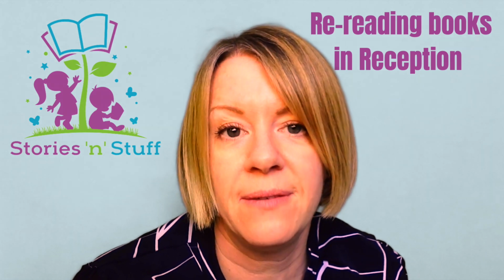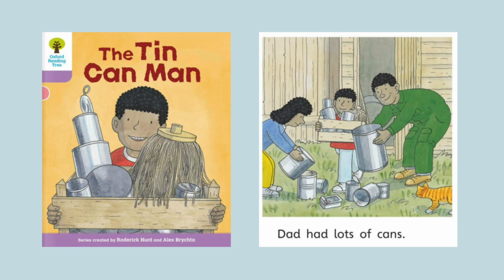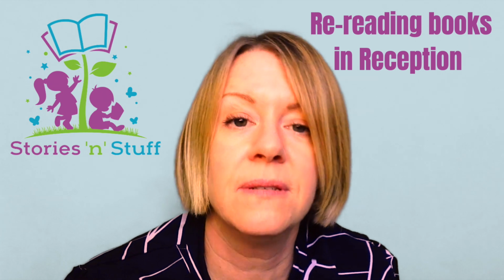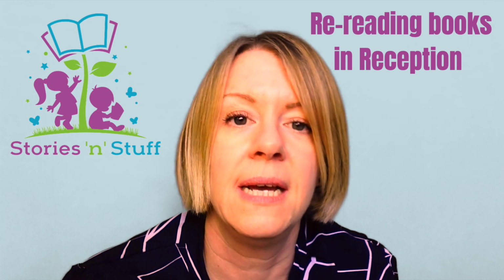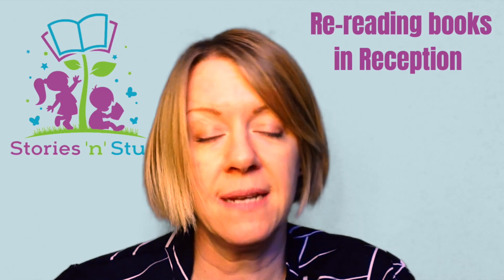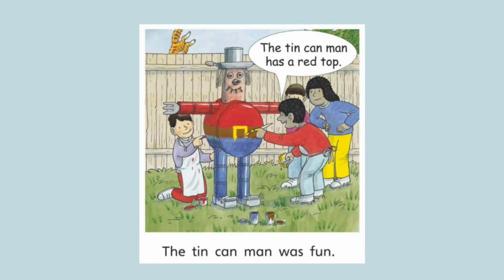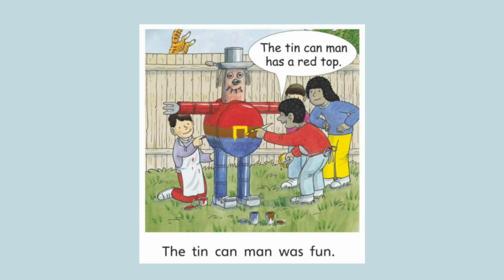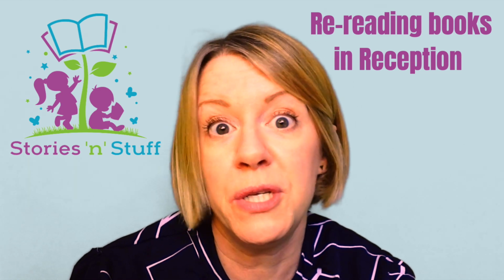Re reading in Reception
I explain the importance of getting children to re-read books.